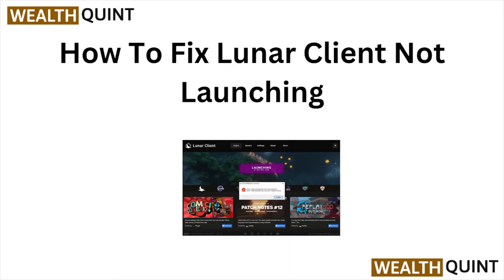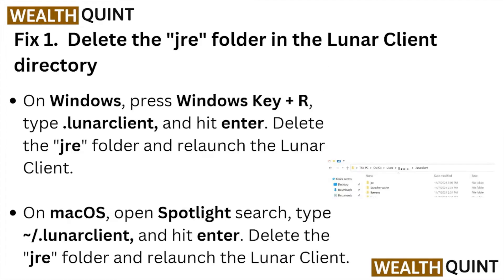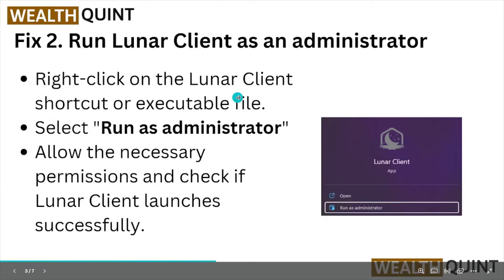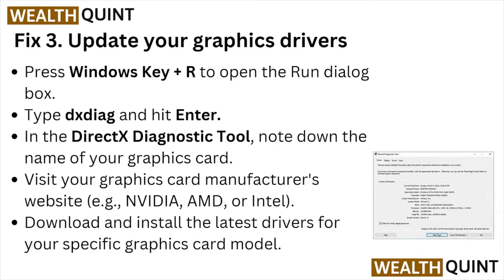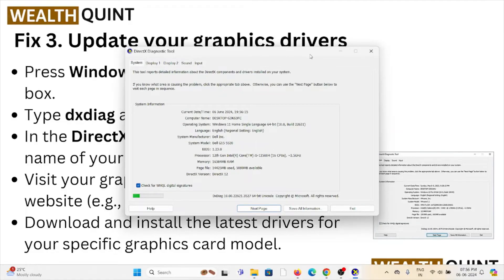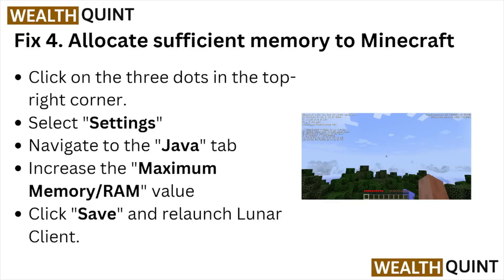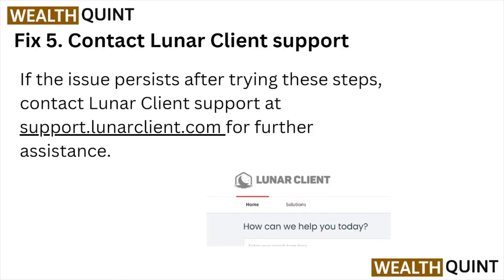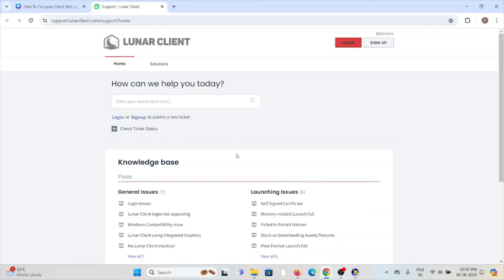Fix Lunar Client Not Launching –Step-by-Step Troubleshooting for Crashes, Java & Installation Issues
Today, we're going to show you How To Fix Lunar Client Not Launching. This can be helpful in various situations, such as Fixing Lunar Client launching issues enhances game access, improves performance, ensures stability, enables mod use, and provides a smoother gameplay experience.

0:10 Fix 1.  Delete The "Jre" Folder In The Lunar Client Directory
1:39 Fix 2. Run Lunar Client As An Administrator
1:53 Fix 3. Update Your Graphics Drivers
2:46 Fix 4. Allocate Sufficient Memory To Minecraft
3:03 Fix 5. Contact Lunar Client Support